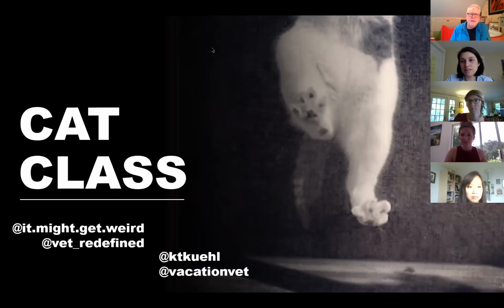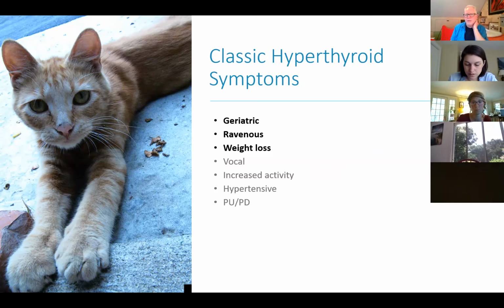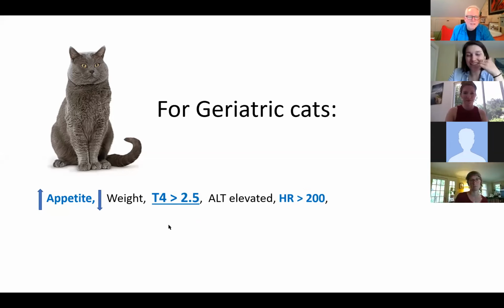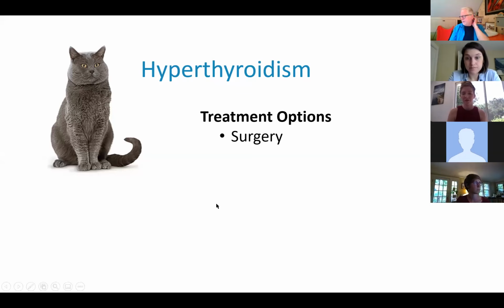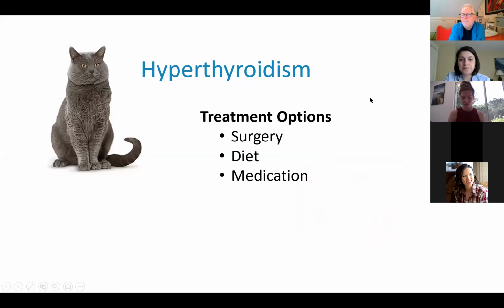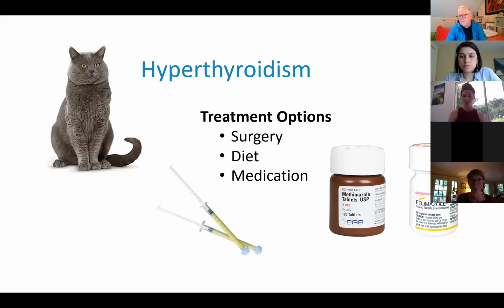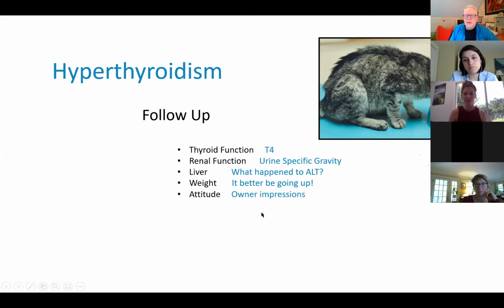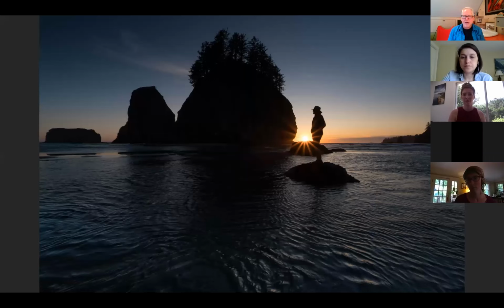Why are some old cats hungry and still losing weight?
Learn about diagnosing and managing hyperthyroidism with this Cat Class video (episode #1) featuring veterinarian Dr. Gary Marshall. Geriatric cats who are losing weight can be so frustrating. This video helps educate about one common cause. @it.might.get.weird

Cat Class began in Spring of 2020 as the COVID pandemic shut the world down and Veterinary Schools struggled to establish ways to educate online. Dr. Gary Marshall didn’t have a zoom account prior to initiating Cat Class to help a student with a cancelled feline clinical rotation get some form of cat specific education before she was scheduled to graduate in May of 2020. Word got around and before too long, Cat Class was hosting presentation to 200 students across 6 continents.